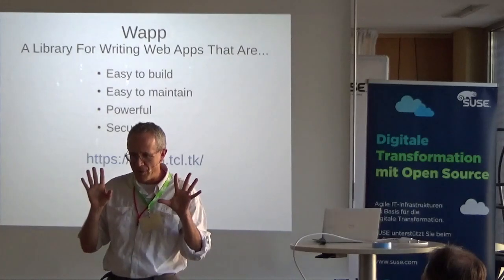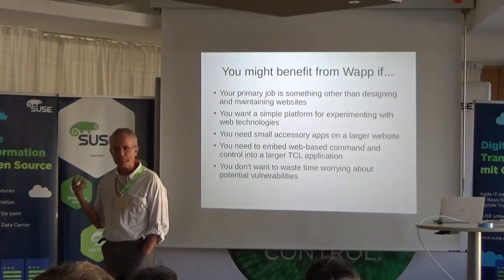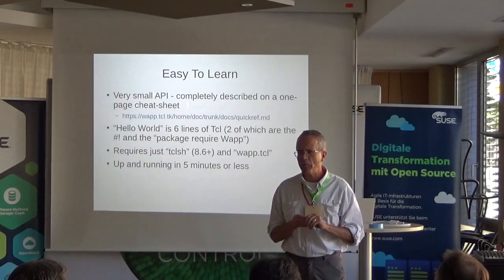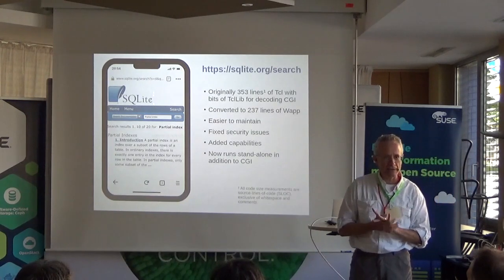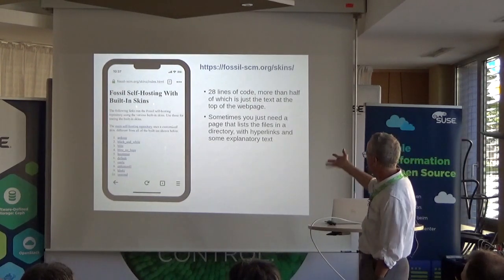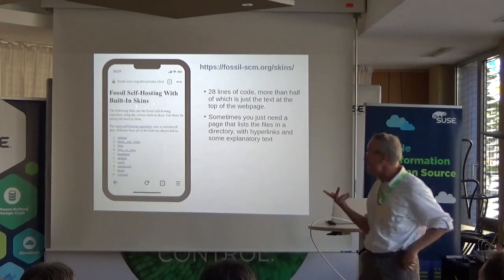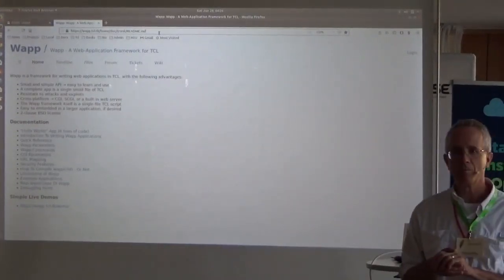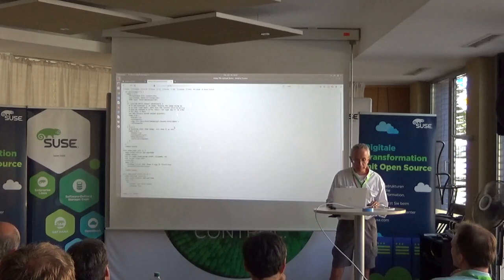EuroTcl2019: Wapp - A framework for web applications in Tcl (Richard Hipp)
Wapp is a framework for writing web applications in Tcl, or for adding web-access capabilities to existing Tcl programs.

Key features include:
   * Very simple API for a minimal learning curve
   * Secure by default
   * Cross-platform - works with any web server, or stand-alone
   * A single file of Tcl for ease of integration into existing projects

This talk describes Wapp and how it is different, and potentially useful in ways where previous Tcl-based web frameworks fall short.